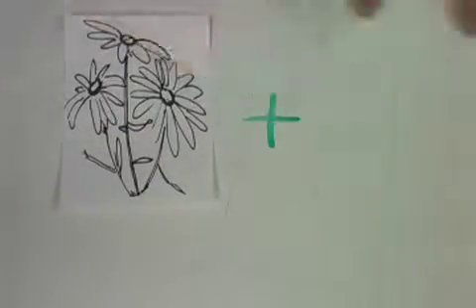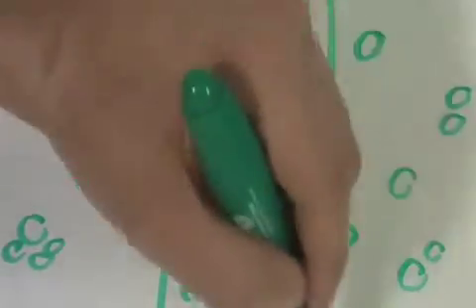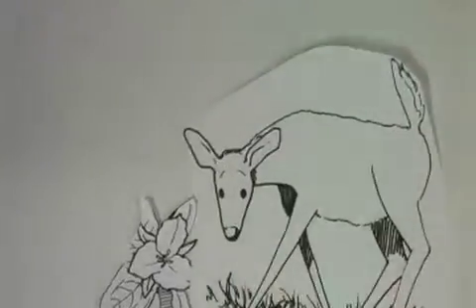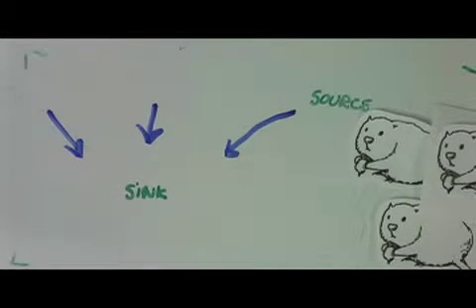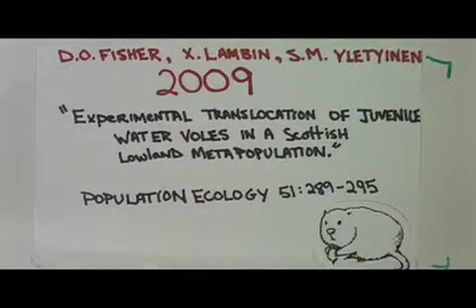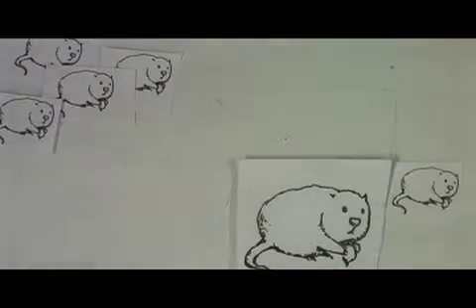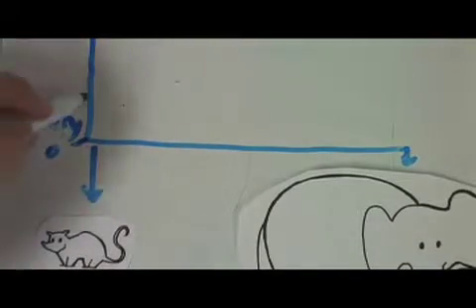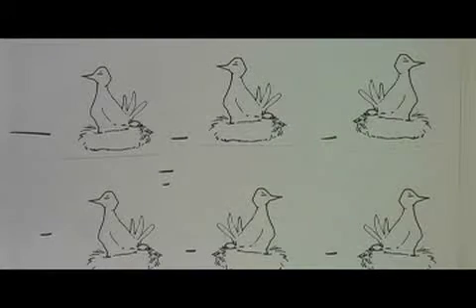Population Distribution: Comple (Acts 1-3)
Stop motion animation showing how populations can be geographically distributed.